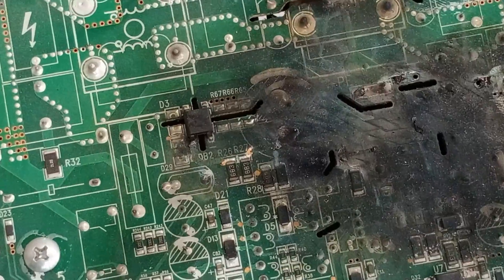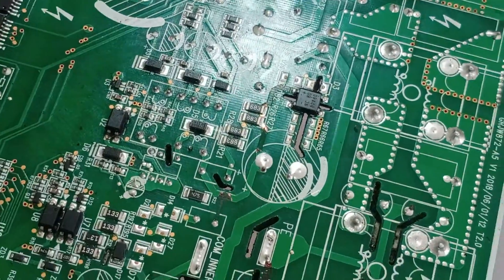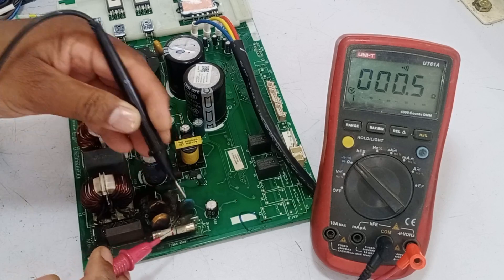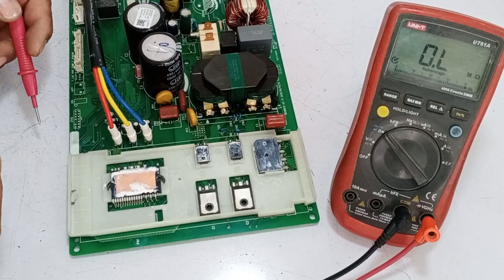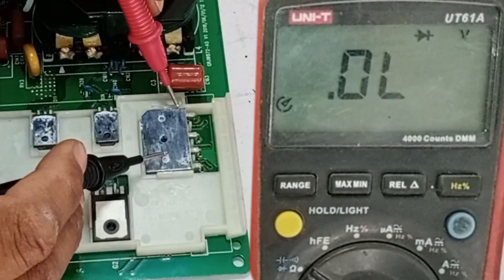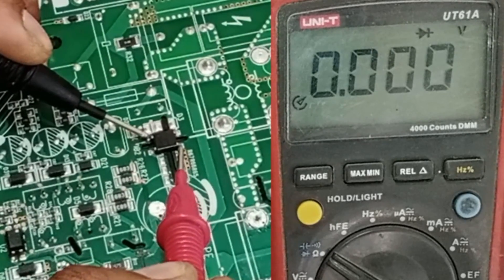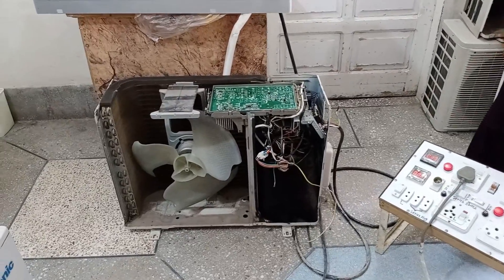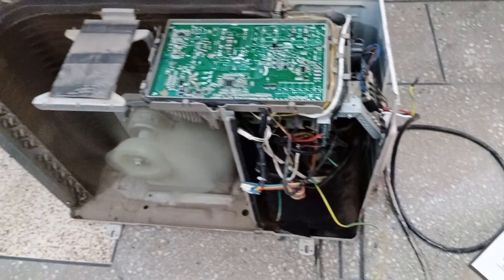Gree Mini Split AC Circuit Heavily Damaged After Power Surge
In this video, we dive into the aftermath of a surge that heavily damaged the circuit board in a Gree Mini Split A/C air conditioner unit. Join us as we troubleshoot the issues caused by the surge and explore the steps needed to repair the damaged circuit board. We'll provide valuable insights, tips, and techniques to help you diagnose and fix similar issues with your Mini Split A/C unit. Don't let a surge derail your cooling system - watch this video to learn how to get your Gree Mini Split A/C back up and running smoothly!